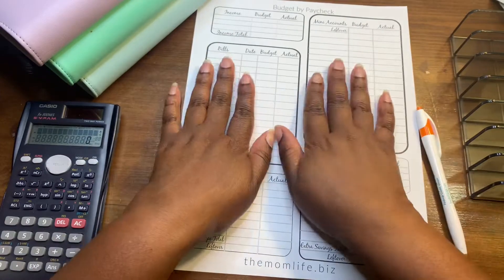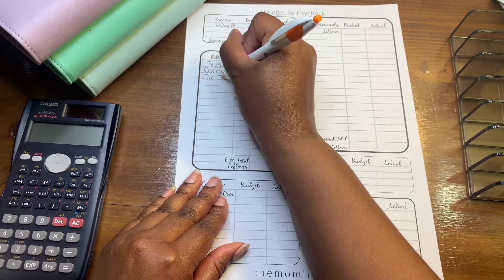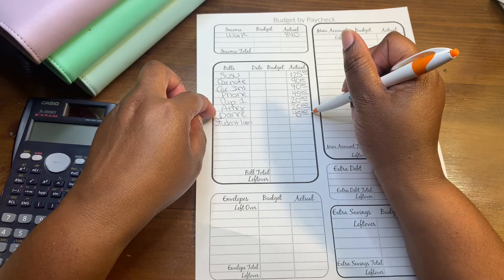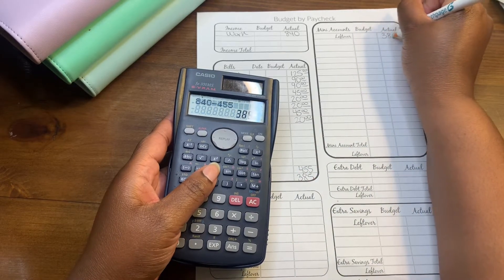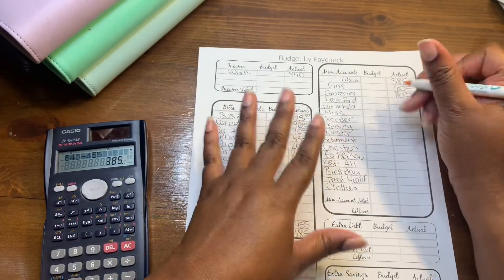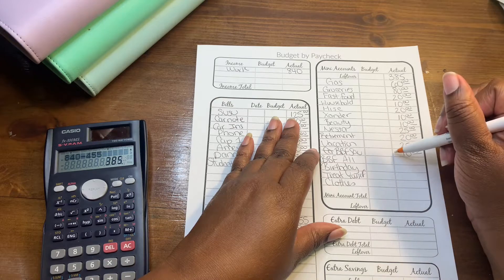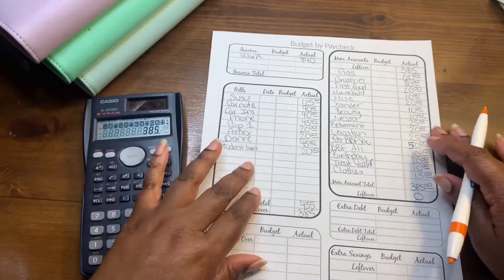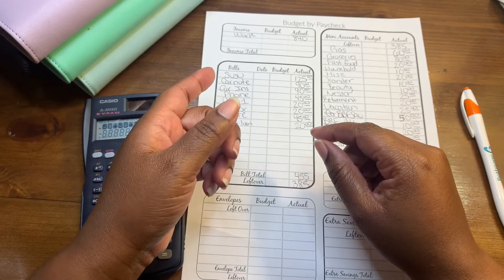Budget with Me/Budget by Paycheck/Budget with Nessa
Hello everyone I am Nessa a single mother who is on a low income and a zero balanced based budgeter. Today I would love for you to budget with me. My weekly pay check.  Thank you for supporting this Channel.

Editing- Nessa and my broke best friend (aka my daughter)

Fetch code:
Would you like to earn some money just by scanning your receipts. Download fetch and use my code 👉🏾👉🏾👉🏾7QEKRU
You earn 2,000 points when you use my code.